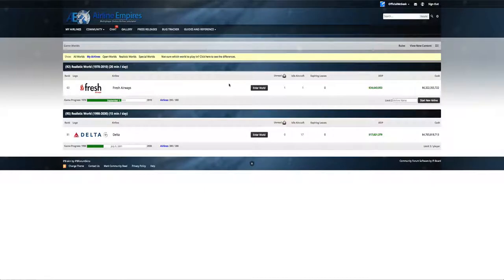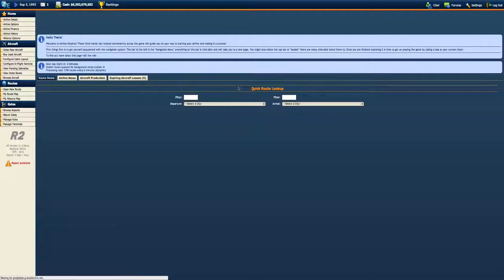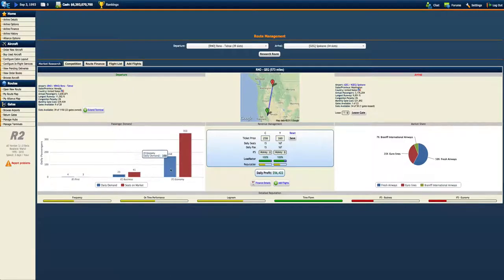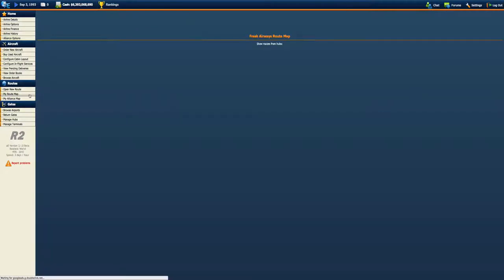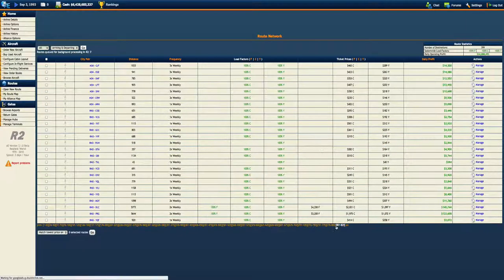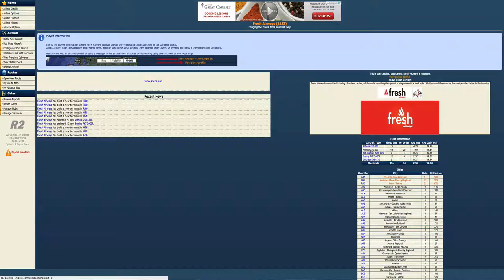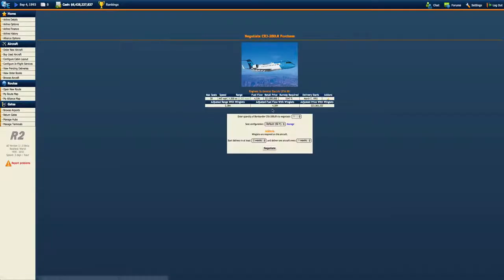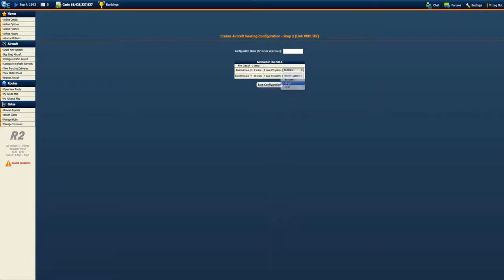Let's Play: Airline Empires - Fresh Airways - Ep 19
Welcome to Airline Empires, where you can run a virtual airline and compete against hundreds of other players just like you! If you like the idea of buying jets, flying all over the world and making money but can't afford to do it in real life, this is the game for you. AE is completely free to play (no hidden fees or in-game purchases), so why not register an account and try it out? Watch as we grow our airline to become the most successful airline the world has ever seen.